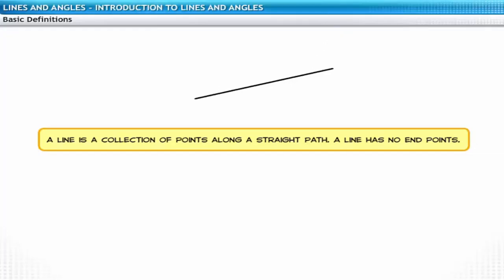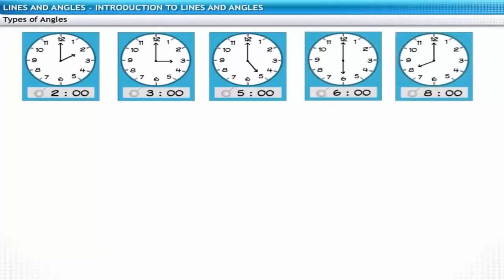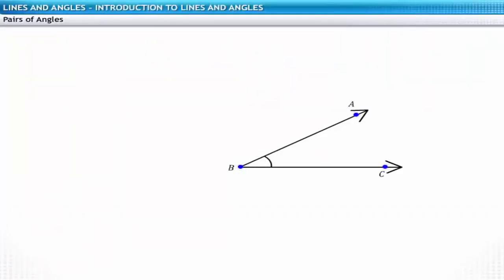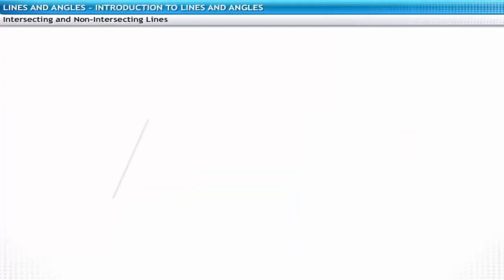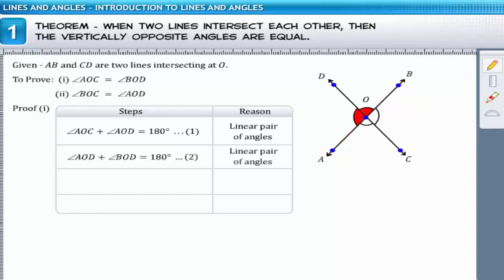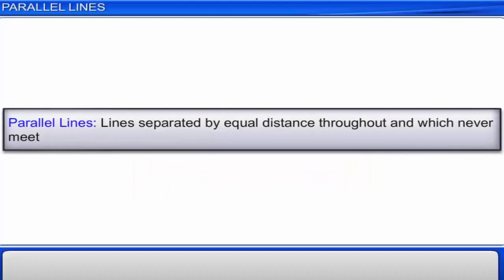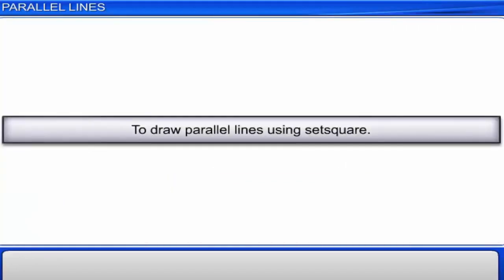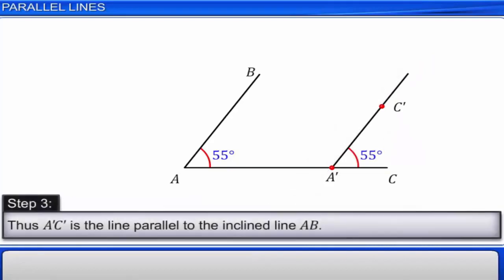CBSE 2020 Class 9 Maths - 6 || Lines and Angles || Full Chapter || By Technical Viral Guru